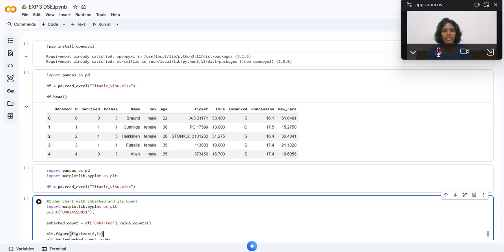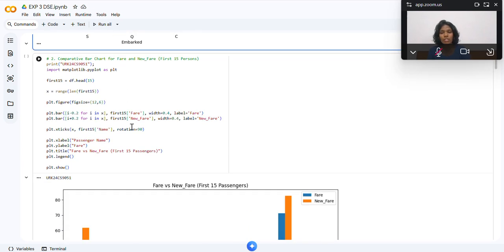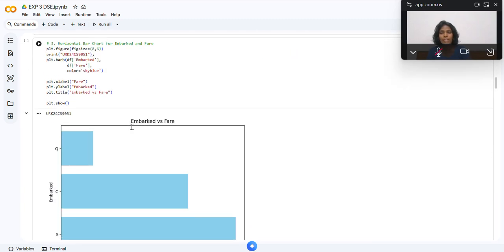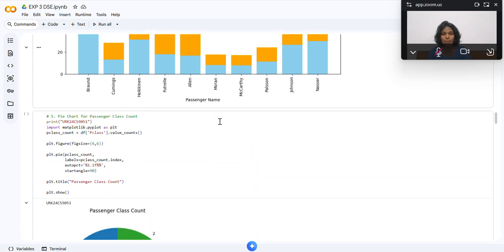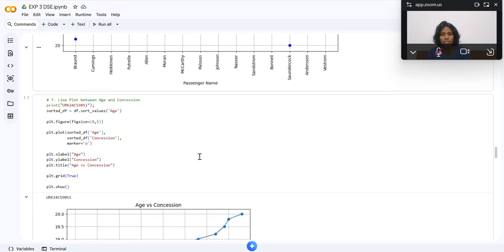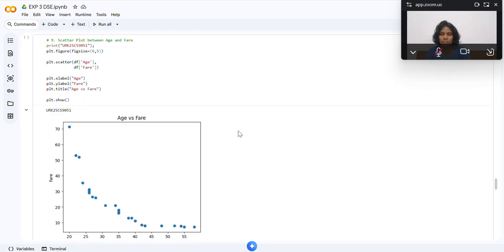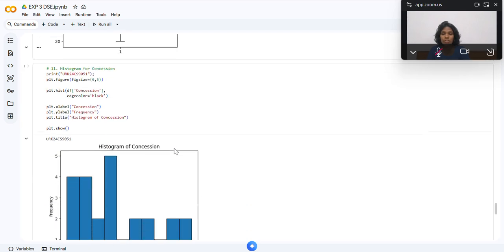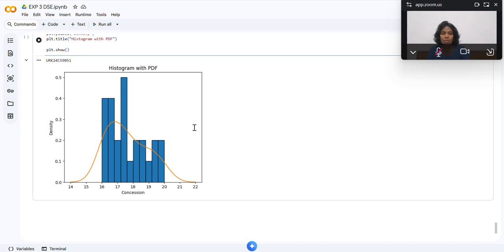Data visualization through Python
To analyze the Titanic dataset by performing operations such as checking null values, data types, statistical summaries, filtering, updating, deleting, grouping, sorting, and handling missing data using Pandas.